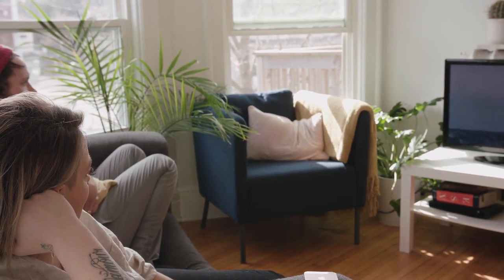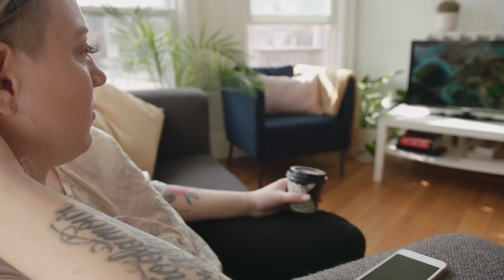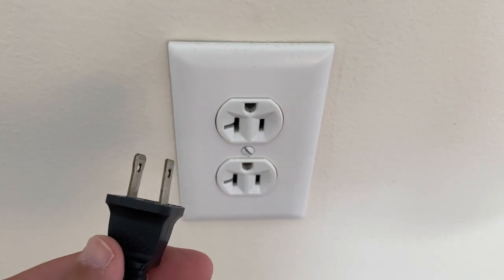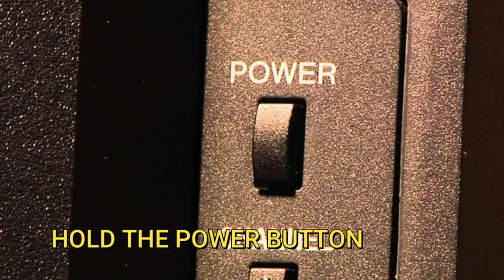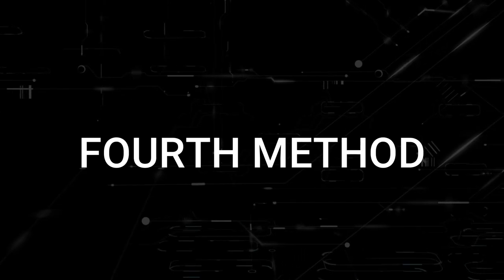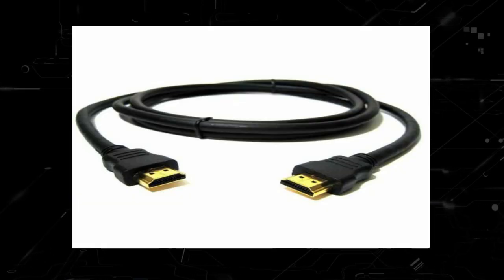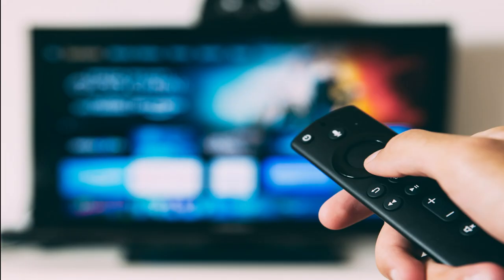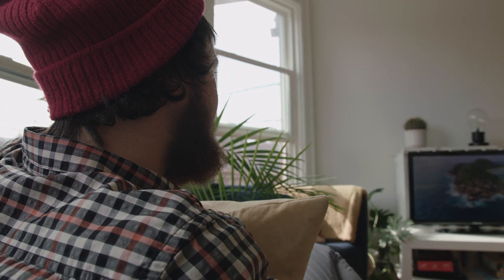Element TV Black Screen Fix - Try This!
Here are a few different methods to fix your Element TV if it has a black screen.